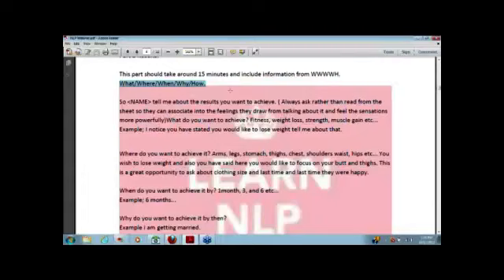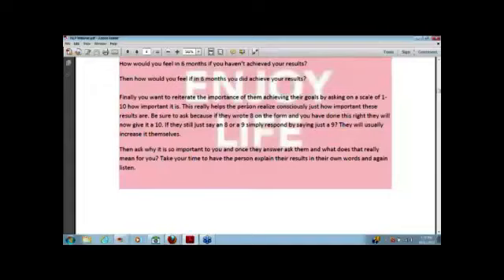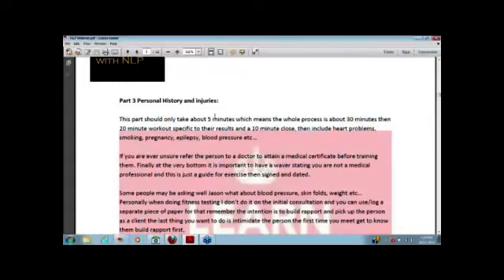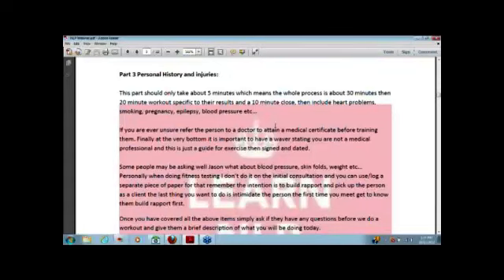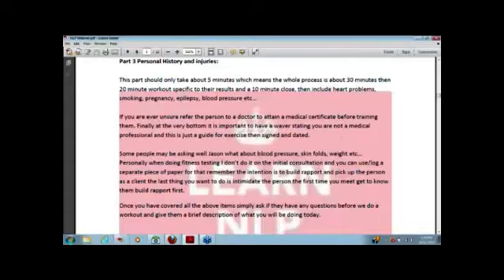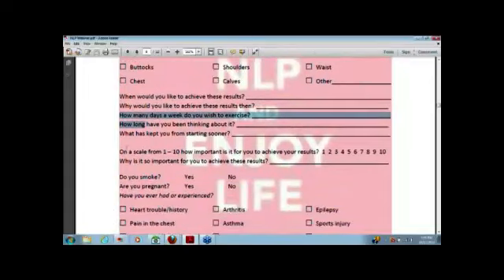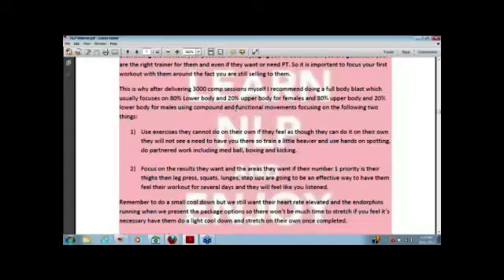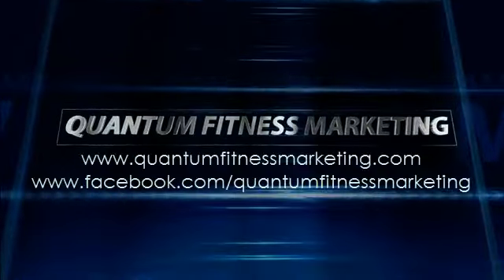Personal Trainer 'Advanced NLP' Sales Training Part 3